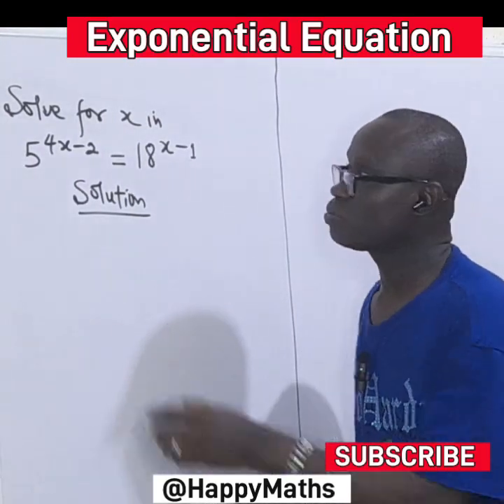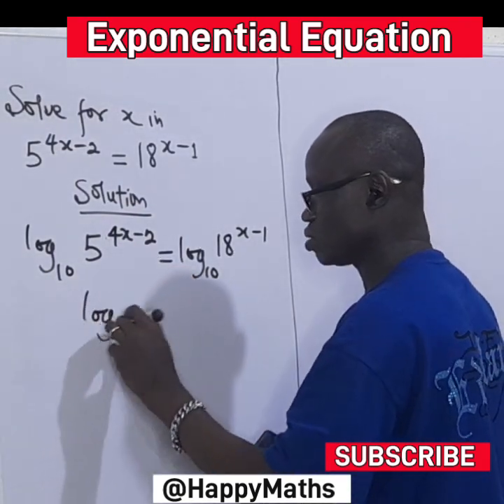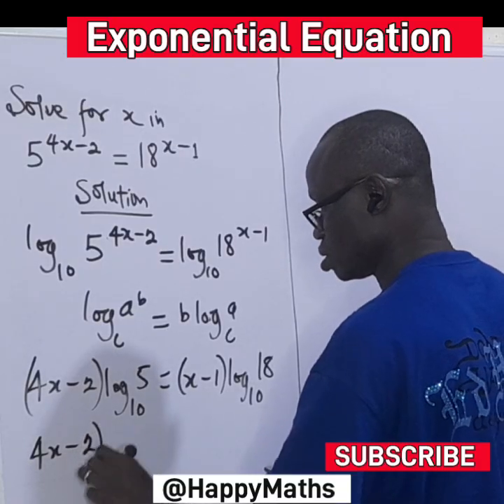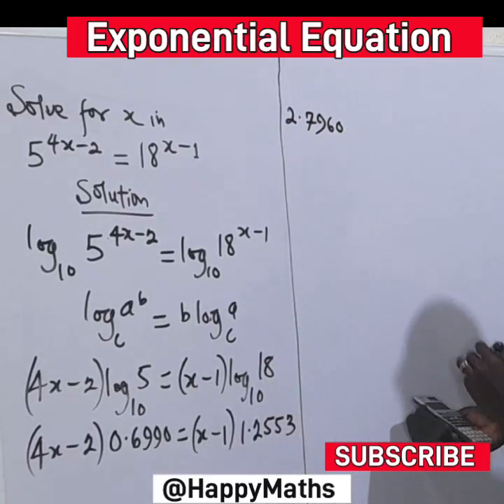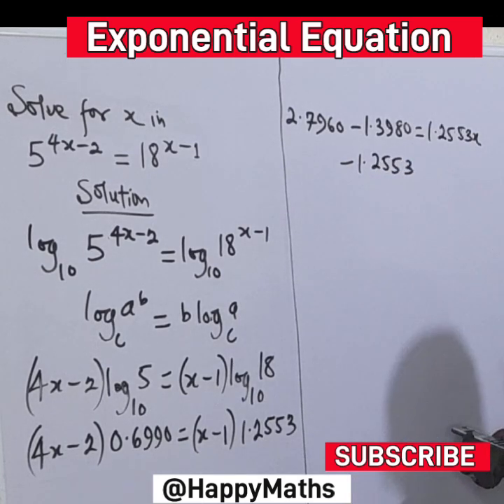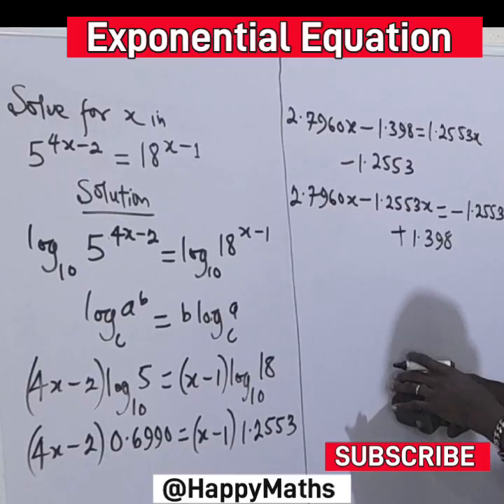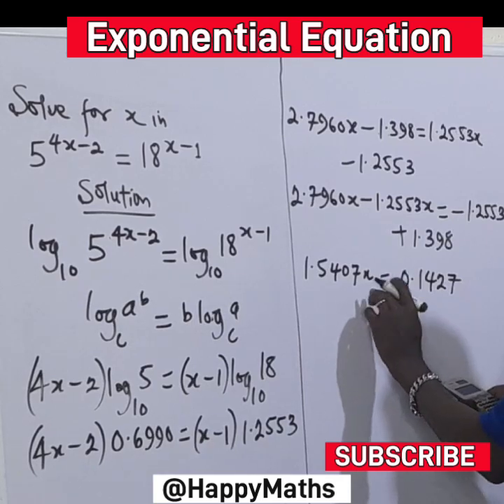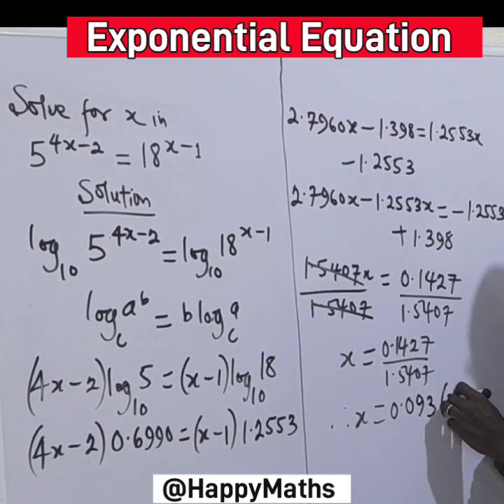Can you crush the tricky and challenging exponential problem? |Equation Involving Indices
In the video, Equation Involving Indices has been simplified and beautifully solved for you!

In this tutorial, you learn how to:
Simplify exponential equation
Simplify exponential equation with the help of the laws of indices.

The video will be useful to those preparing for
NECO, GSCE, SAT, JUPEB, IJMB,  EDEXECEL, SPM, JAMB,  IGSCE,  NABTEB exams.

Please do well to:
TO HAPPYMATHS ACADEMY.